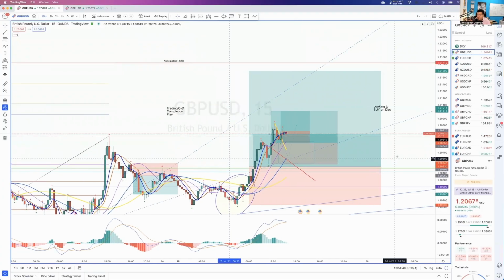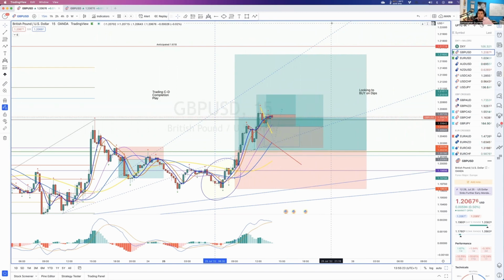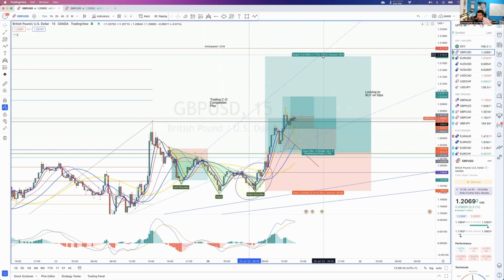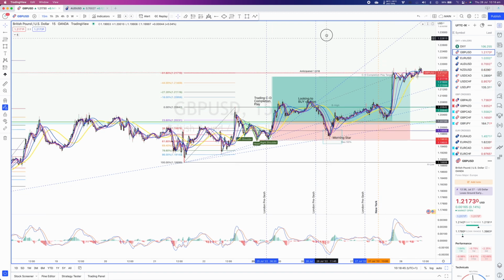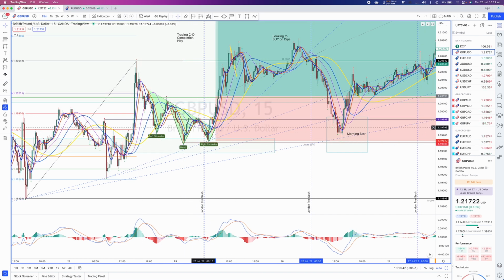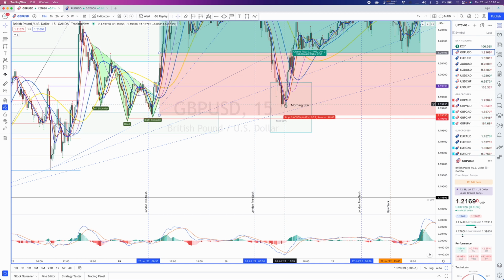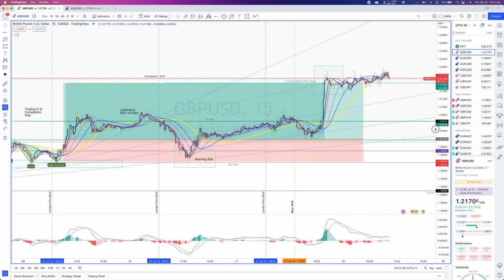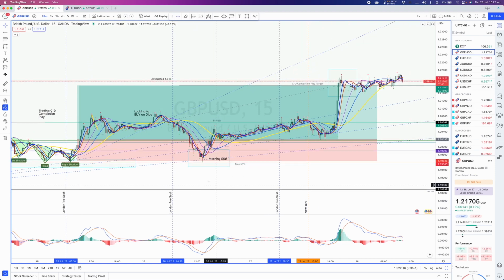C to D Completion Play Strategy Playing out successfully on GBPUSD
In this video, we explore one of our major swing trading strategies and how it played out, in real time, from the start of the call on Monday July 25th, to the successful outcome three days later on the 28th.

This strategy is based upon one of the core principals of market technicals - that the markets DO NOT move in straight lines, but rather, in waves. The idea here is simple: if we can measure the wave, and how far the market pulled back from its impulse high or low, we can tell with a good degree of certainty where we expect the market should go.

To learn all about this and 7 other strategies to suit different styles and needs, check out our Ultimate Forex Trading Course

And, to join us in an extended free trial of KickStart PRO, where you'll be able to not only join in on the sessions shown here, but you'll also gain access to be able to view Chris's charts as seen in the video, updated in real time. There's also 1-1 coaching, group coaching, live trading sessions, and so much more.